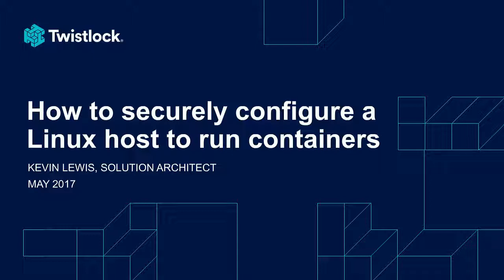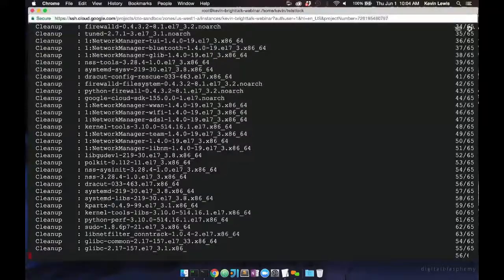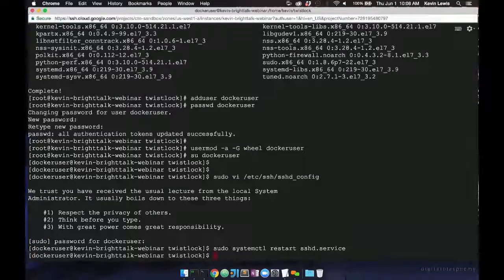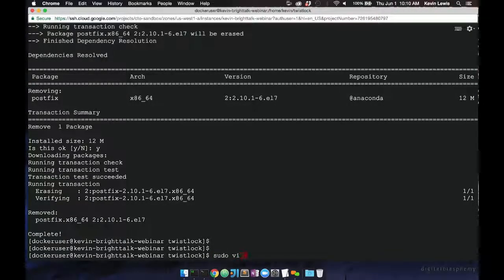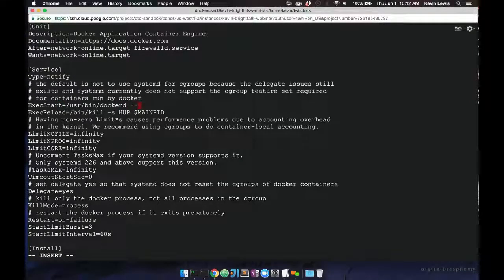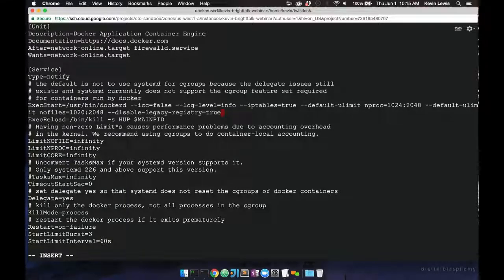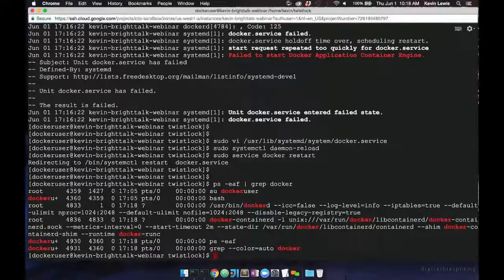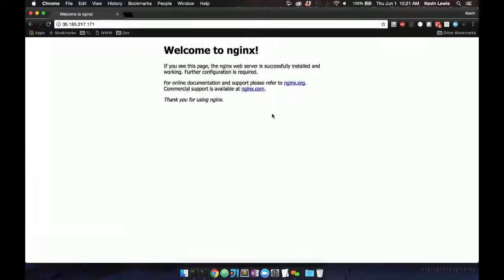How to Securely Configure a Linux Host to Run Containers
Learn how to securely configure host settings and Docker Engine.

Docker allows teams to increase the speed and scale that they can deliver software. As a result, adoption rates for docker are accelerating as more organizations are looking for ways to innovate faster.

As you move down the path to containers, it is important to note that an out-of-the box installation of just about any Linux distribution is capable of running the Docker daemon and Docker containers, but it will leave your host exposed to many security and performance concerns if not configured properly.

Join us for this webinar to learn how to:
- Configure host settings to harden and protect it from unauthorized access
- Install and configure a Docker Engine with minimal attack surface
- Ensure that the host has the necessary integration with existing enterprise systems like SIEM and enterprise directories